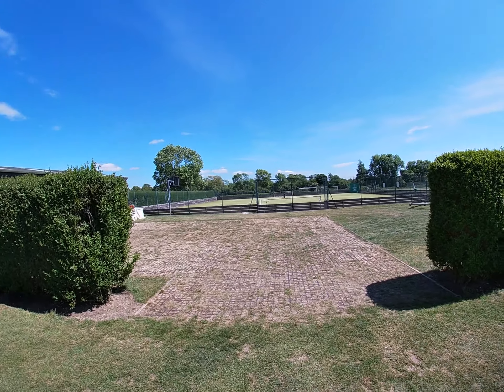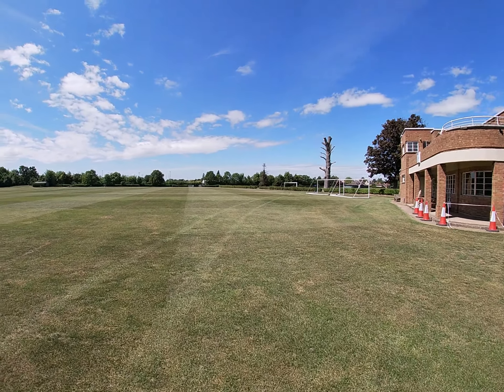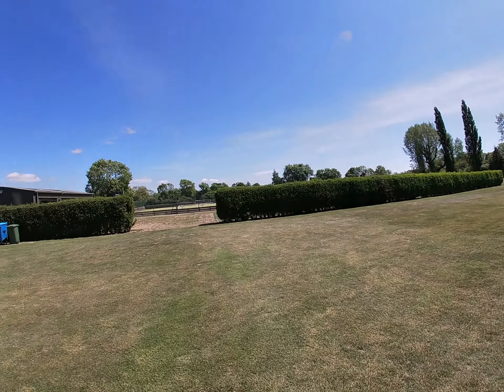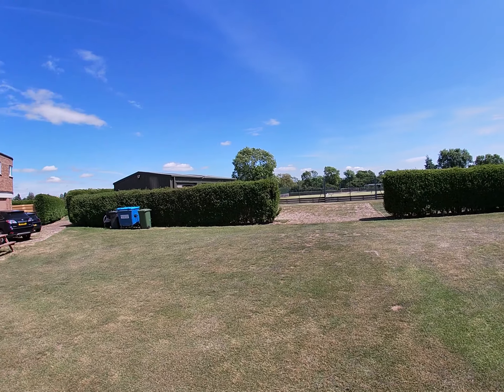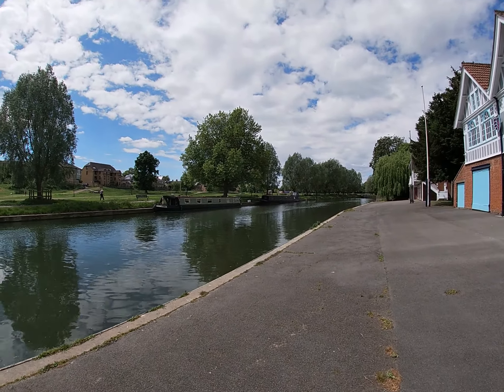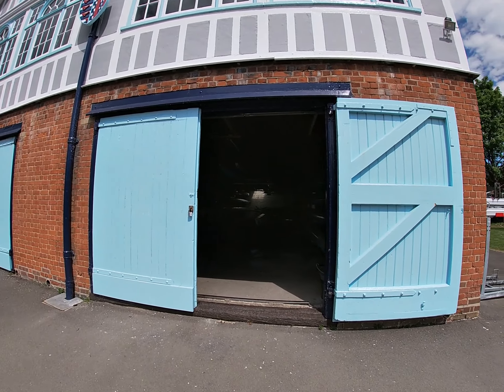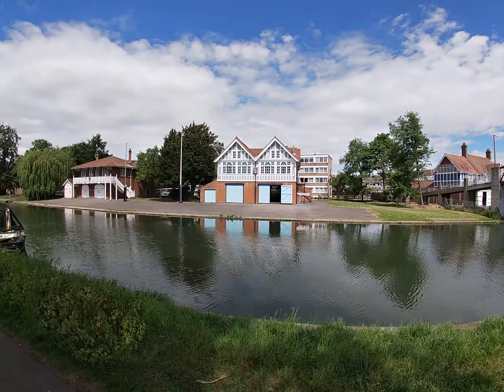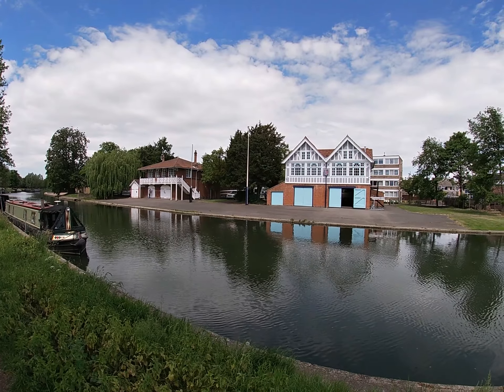A Porter's Tour of Pembroke - Sports Ground & Boat House - 20th May 2020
Senior Porter Tom Gowler continues his tour of Pembroke, with visits to Pembroke Pitches and the Boat House.